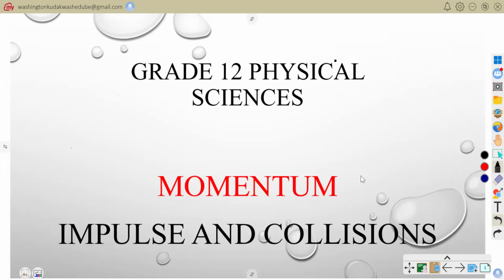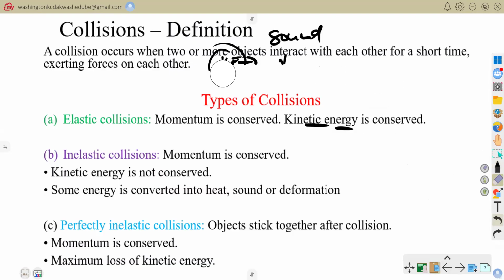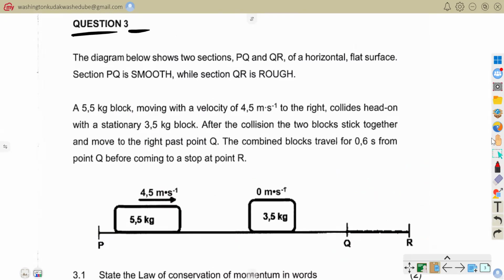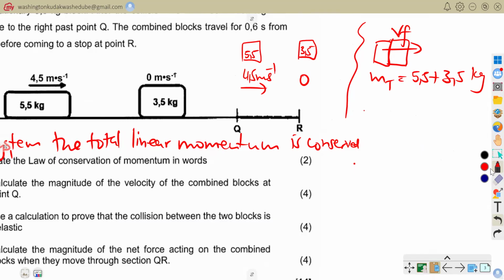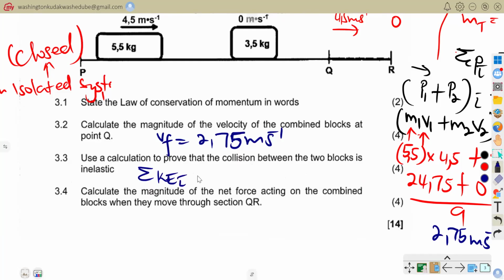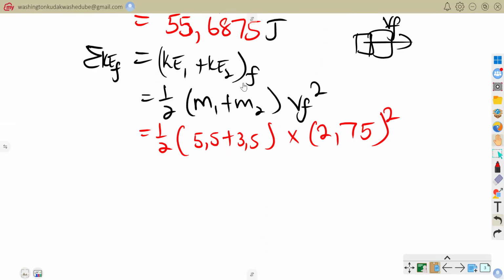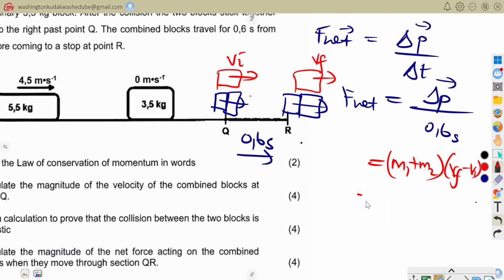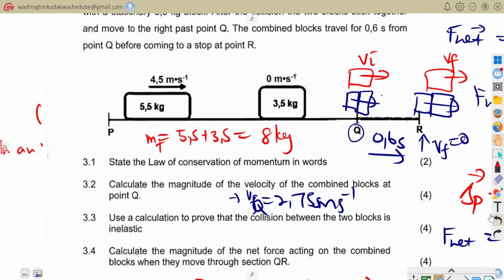Grade 12 Collisions Elastic and Inelastic EXAM